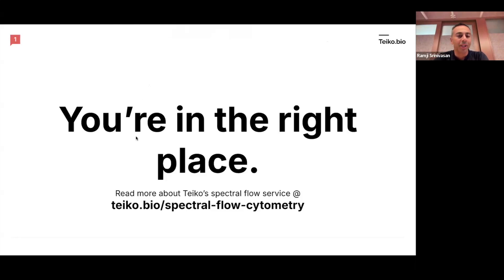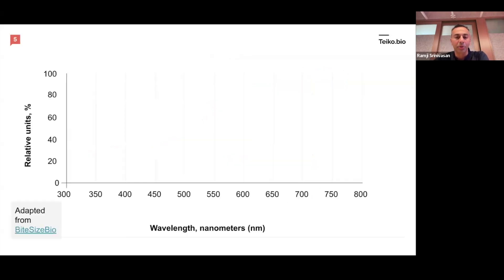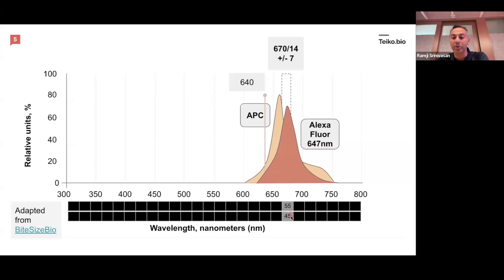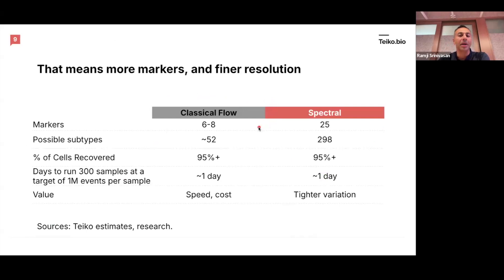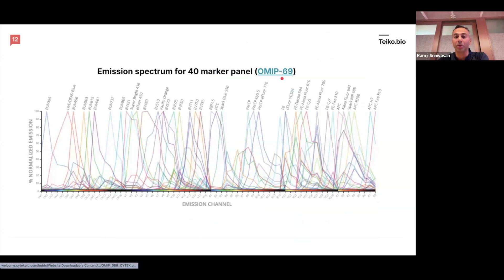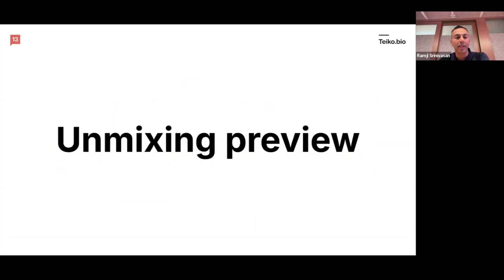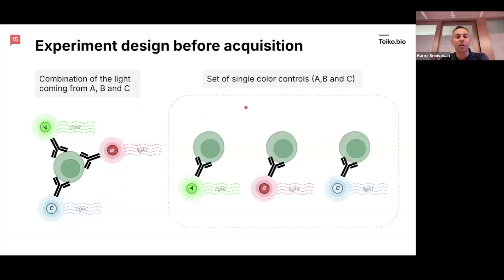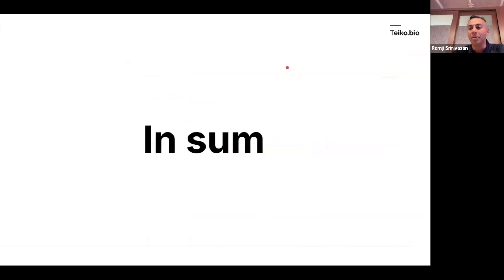Spectral flow essentials: comparing conventional flow to full spectrum flow cytometry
In this "essentials" series, we explain the physical differences between spectral flow cytometry and conventional flow cytometry. Specifically, how these instruments differ in their respective capacity to measure immune parameters.

Tune in if you're new to spectral flow, or are already experienced and looking for a refresher.

00:02 Intro
00:41 Problem Statement
01:48 Waveform recorded in conventional flow
03:24 Waveform recorded in spectral flow
06:03 In action on a 40 marker spectral flow panel
07:45 Unmixing calculation preview